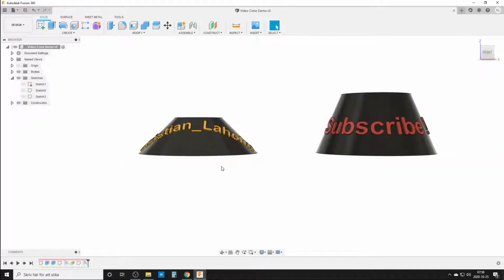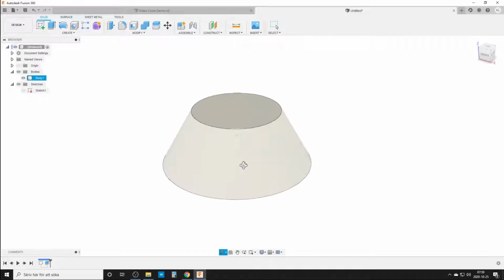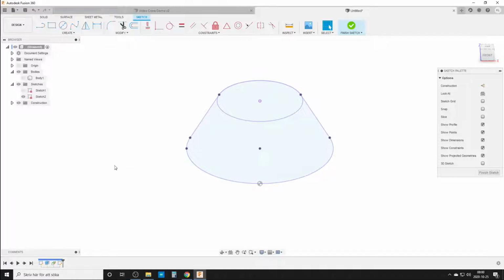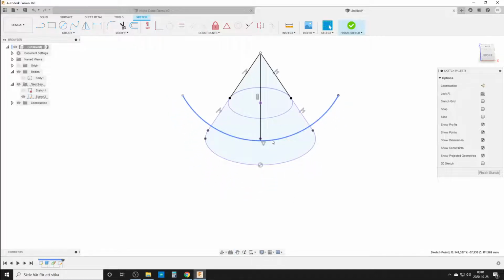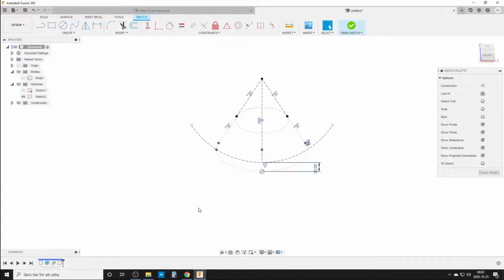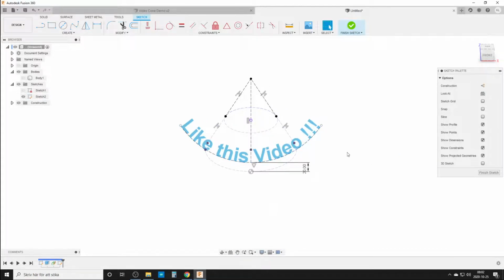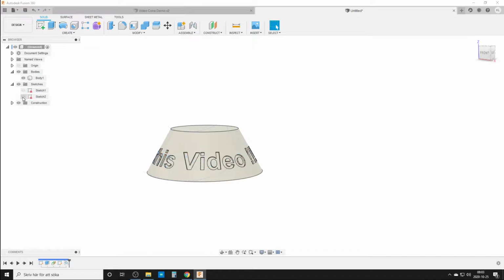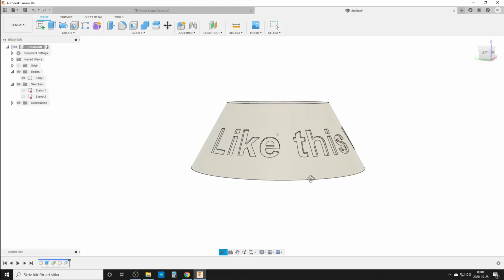Fusion 360 - How to put Text Straight on a Cone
This is my workflow to align text straight on a cone in Fusion 360.